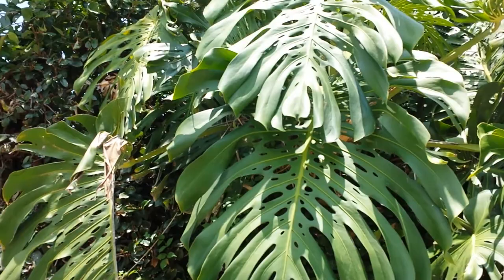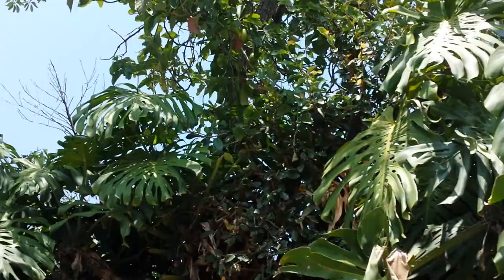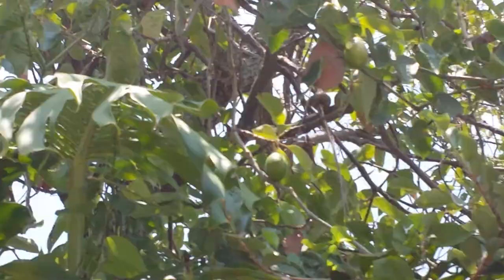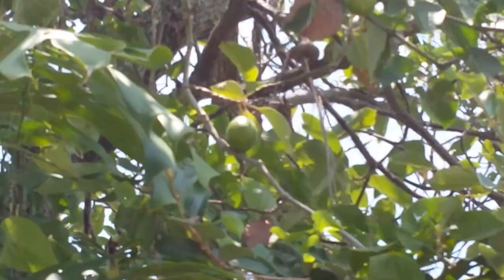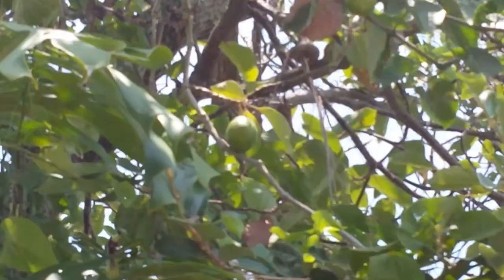plants Grow huge in Mexico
Gardens in Mexico